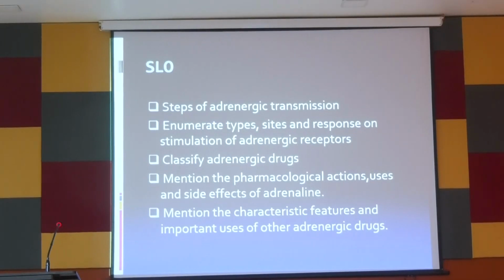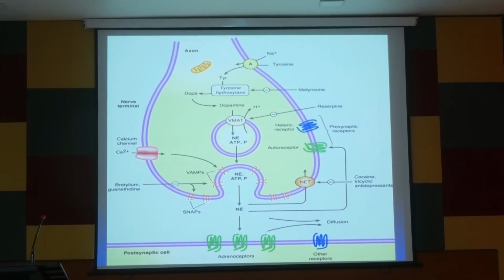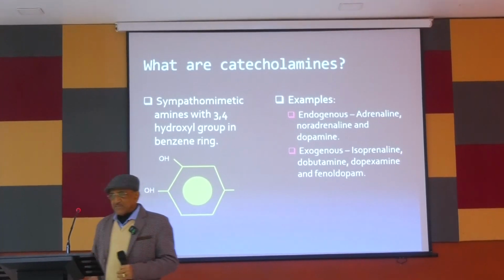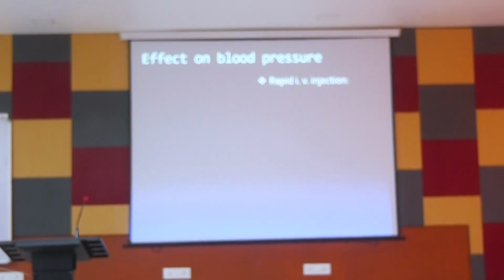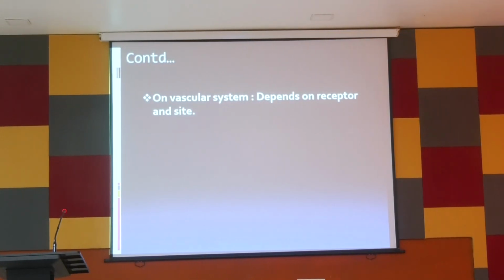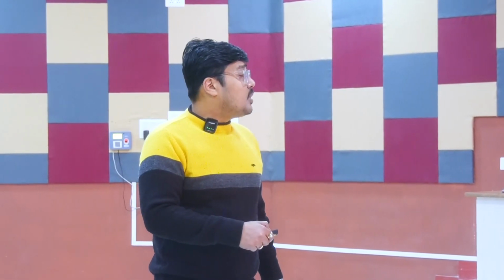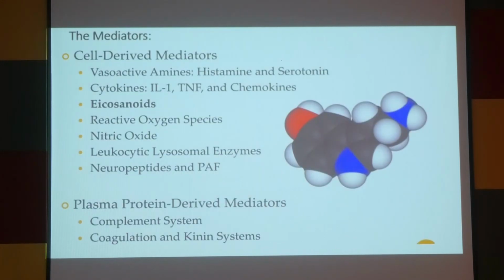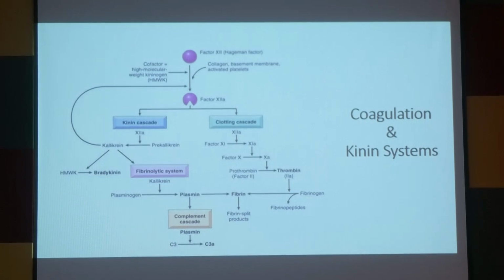Lecture On A Comprehensive Guide to the Autonomic Nervous System | MBBS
This comprehensive lecture on the autonomic nervous system covers everything you need to know about this essential part of the nervous system. Dr. [Name of the lecturer] discusses the anatomy, physiology, and pharmacology of the autonomic nervous system. You'll also learn about the difference between the sympathetic and parasympathetic nervous systems, and the role of the autonomic nervous system in regulating various bodily functions.

Some of the key points covered in the lecture include:

The anatomy of the autonomic nervous system, including the sympathetic and parasympathetic divisions.
The physiology of the autonomic nervous system, including the neurotransmitters and receptors involved.
The pharmacology of the autonomic nervous system, including the different drugs that can affect its function.
The role of the autonomic nervous system in regulating various bodily functions, such as blood pressure, heart rate, and digestion.
This lecture is a valuable resource for anyone who wants to learn more about the autonomic nervous system. Whether you are a healthcare professional, a student, or simply someone who is interested in learning more about the human body, this video will provide you with the information you need.